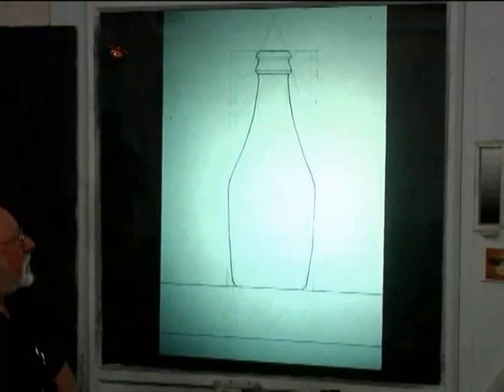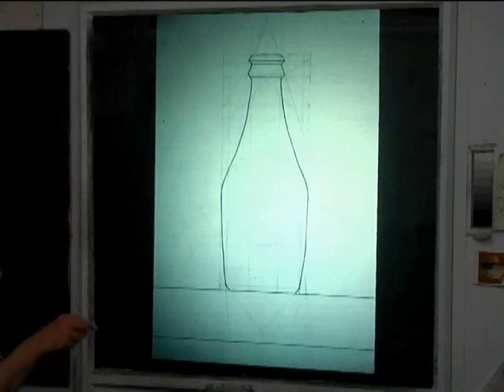The Barnstone Method - Drawing Course Lesson 02 Chapter 1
The Barnstone Method - Drawing Course